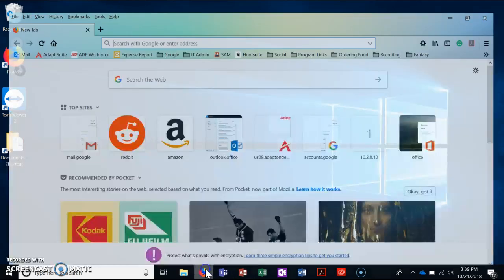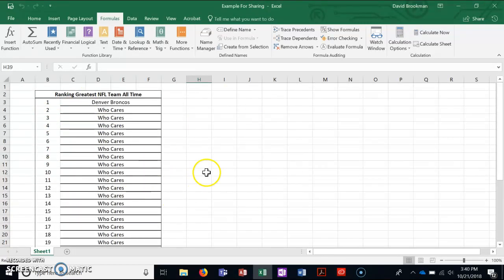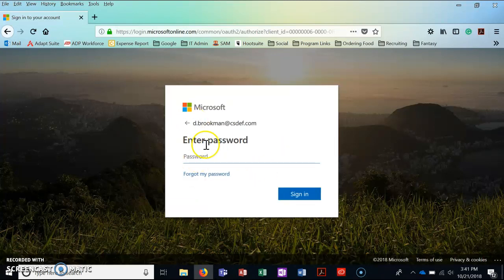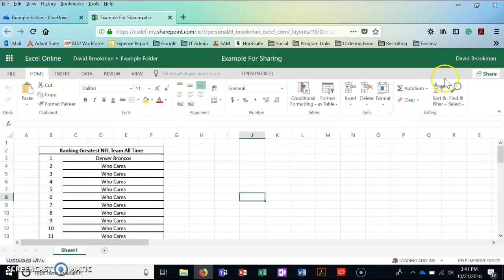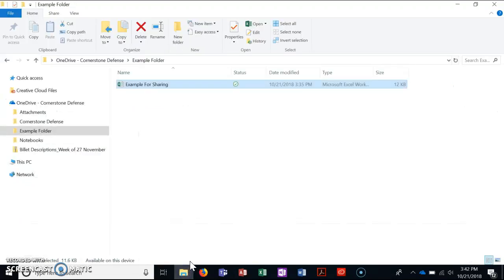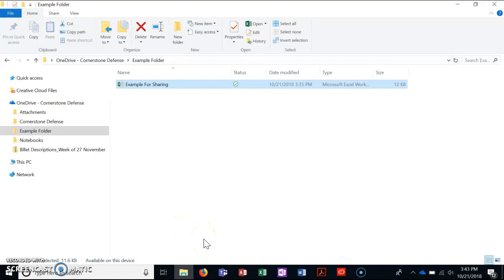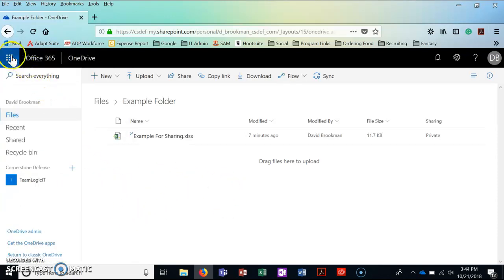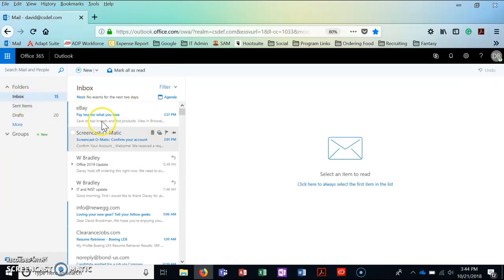#1 Sharing Live Documents/ Web Browser Interface